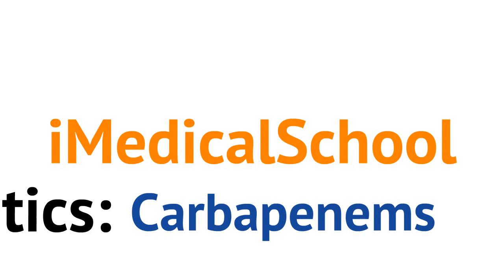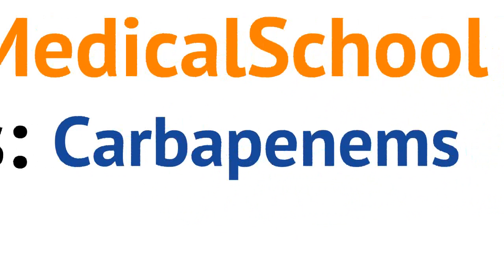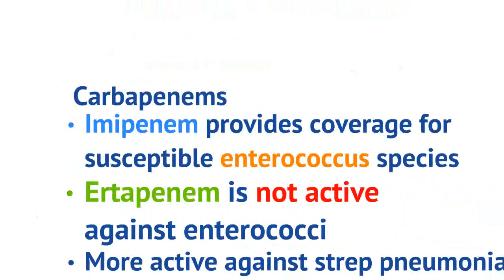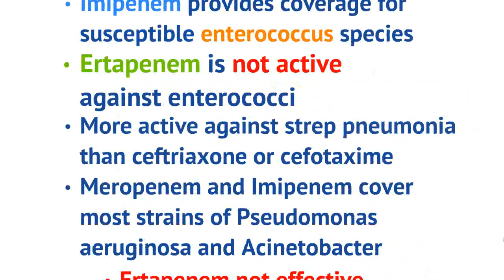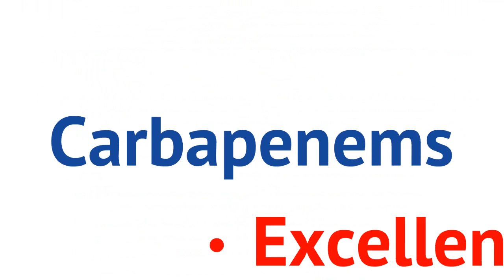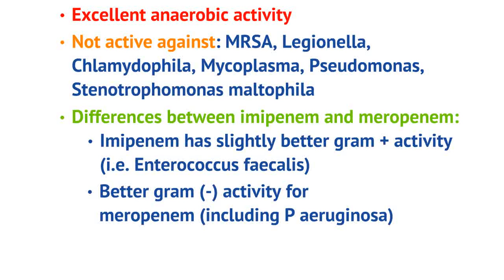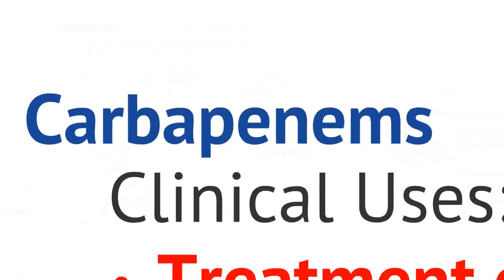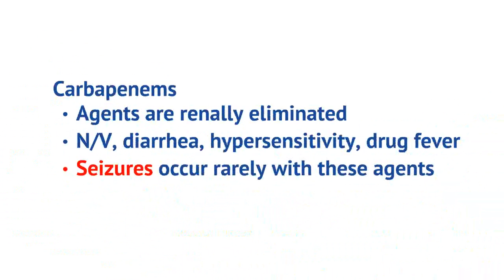Antibiotics: Carbapenems Made Simple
Review of carbapenem antibiotics.